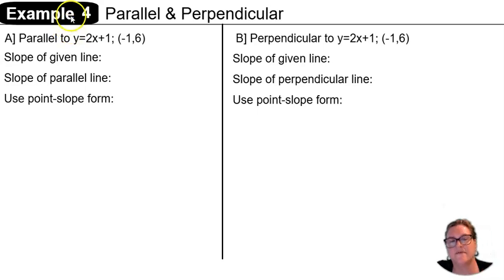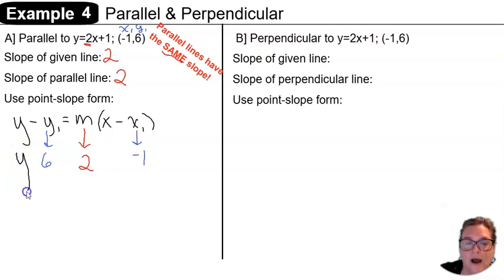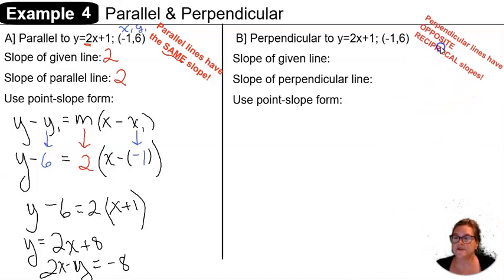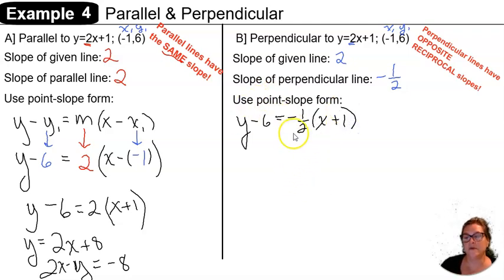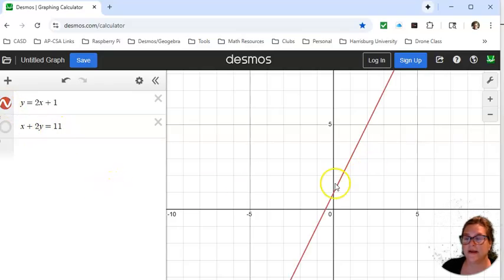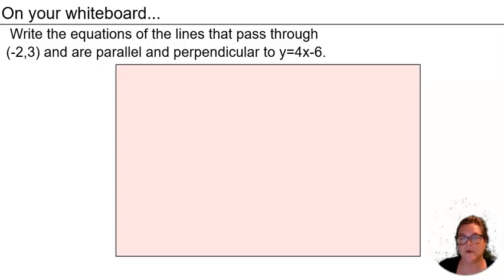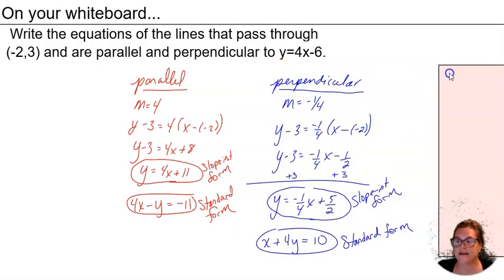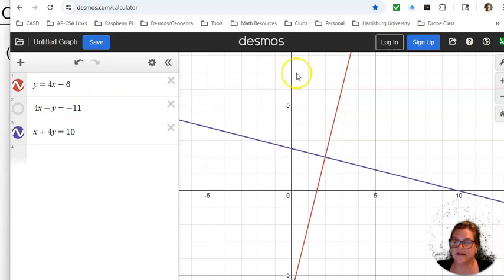U2L3 Ex. 4 Parallel and Perpendicular Lines